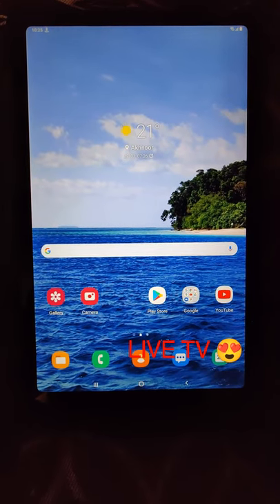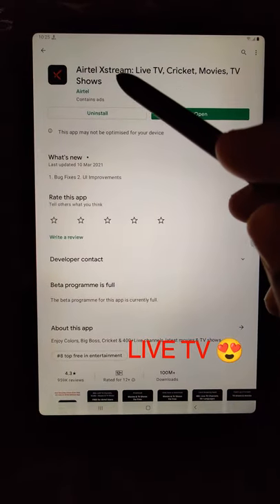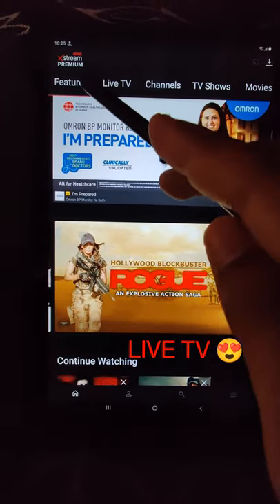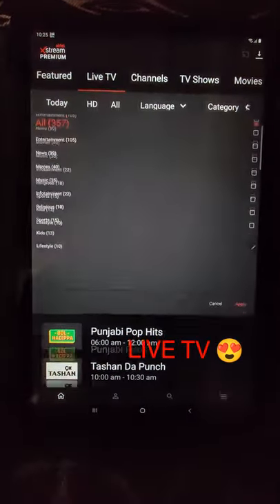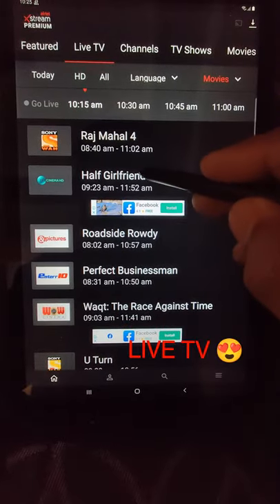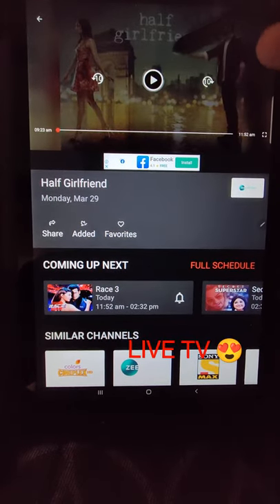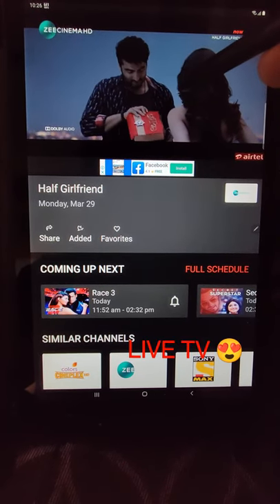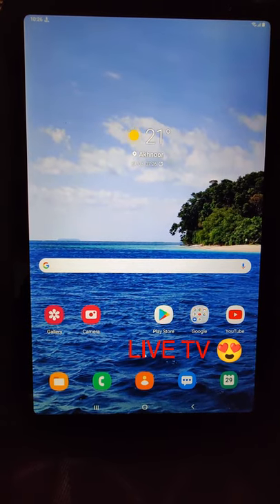Live tv on Samsung Tab s6 easy setup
for live TV on any Samsung device tablet or any Android device please watch the video